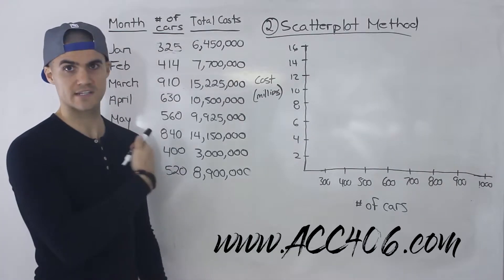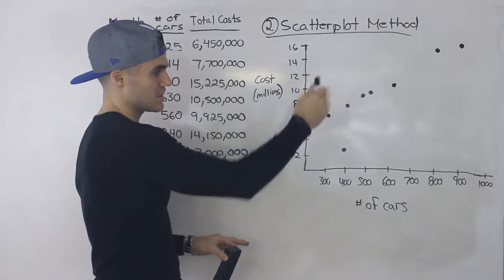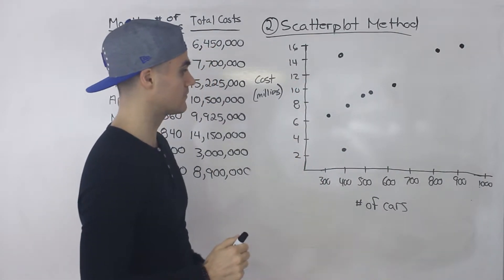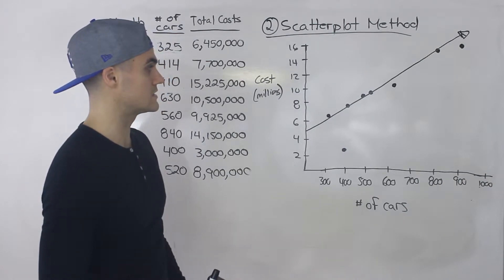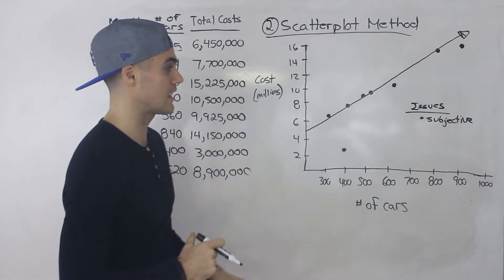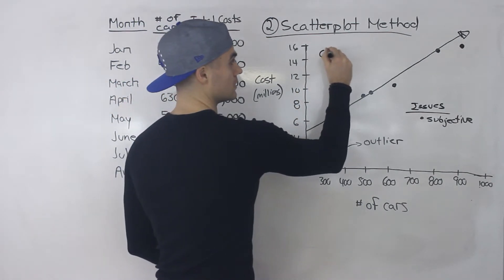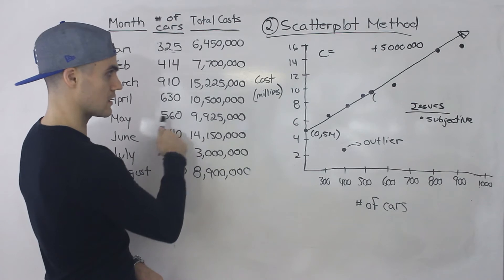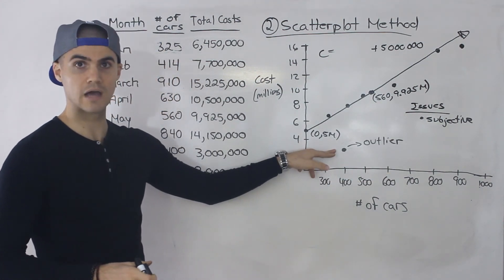ACC 406 - Mixed Costs Part 3 (Scatterplot Method)